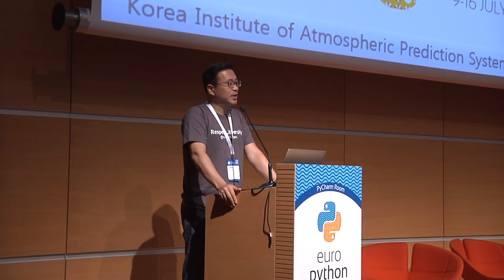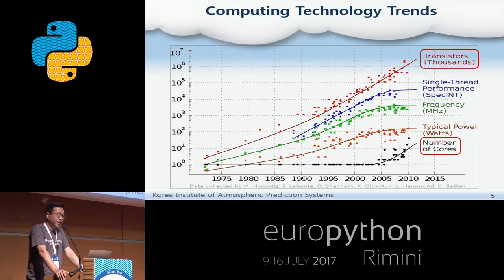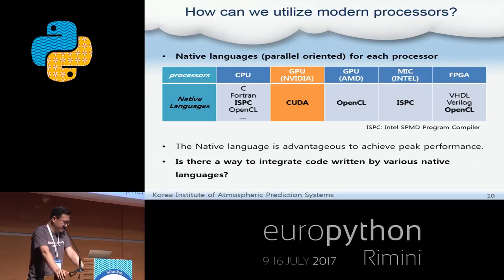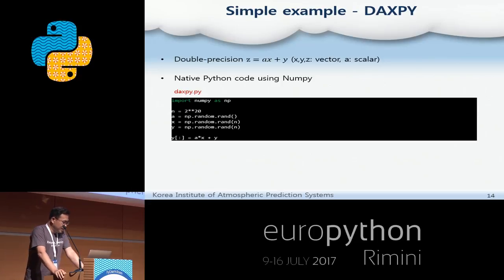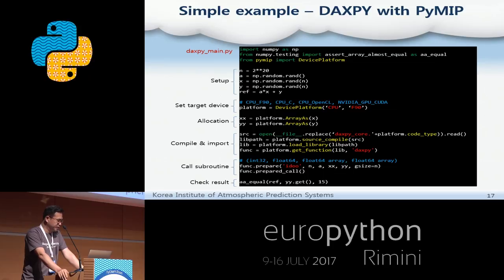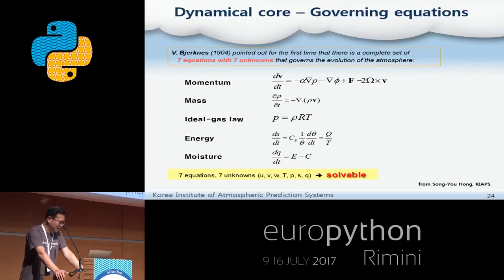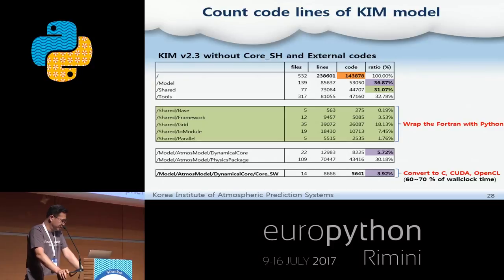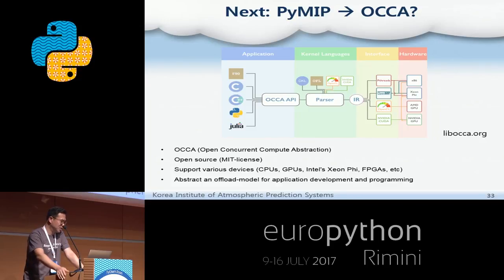Ki-Hwan Kim - GPU Acceleration of a Global Atmospheric Model using Python based Multi-platform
"GPU Acceleration of a Global Atmospheric Model using Python based Multi-platform
[Rimini, Italy]

A global atmospheric model play an important role in short-term weather forecasting and long-term climate prediction. The model requires enormous computing resources because the all atmospheric states must be calculated every time step (usually a tens of seconds to several minutes). However, since the most atmospheric models run only on CPU machines, they are not able to use the modern microprocessors with high performance and low power such as NVIDIA GPU and Intel MIC.

It often costs a lot to convert codes from one machine to the other machine.  Although it can be accelerated on GPU and MIC using OpenMP and OpenACC directives, it is not easy to achieve peak performance. I developed a new Python module named PyMIP (Python based Machine Independent Platform) to integrate C, Fortran, CUDA and OpenCL codes with a simple user interface. The main code includes configuration, flow control, IO and MPI parallel is written by Python. Only hotspots include huge number crunching code are written by compile language as C, Fortran, CUDA and OpenCL. The hotspot codes are compiled and imported using PyMIP in runtime. PyMIP enables that a user can switch machines with simple flag.

I am developing a new global atmospheric model based on PyMIP to make it easy to utilize various modern microprocessors.  In this presentation, I will introduce PyMIP and show the computational performance result in NVIDIA GPU of the dynamical core of the model developed based on PyMIP.